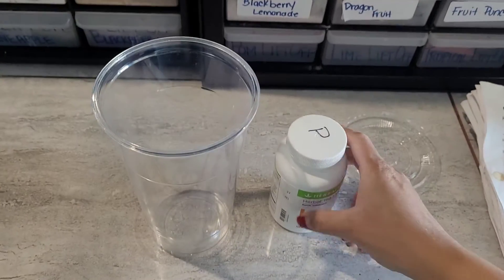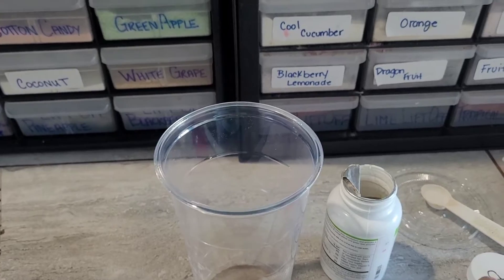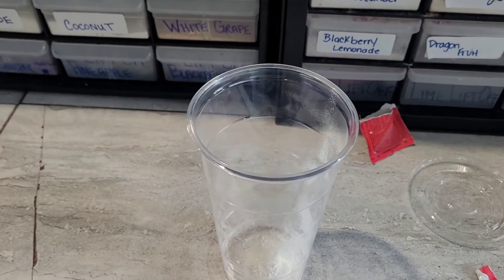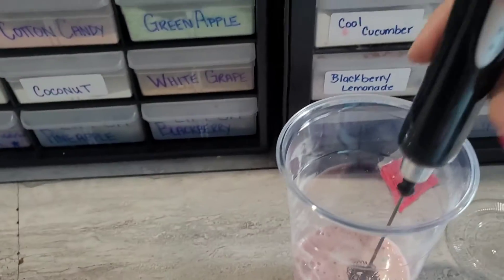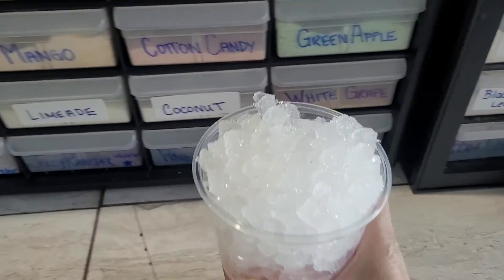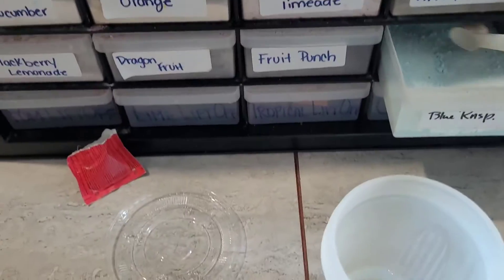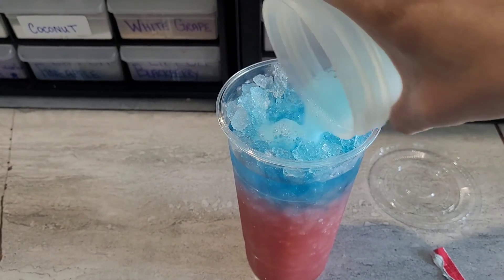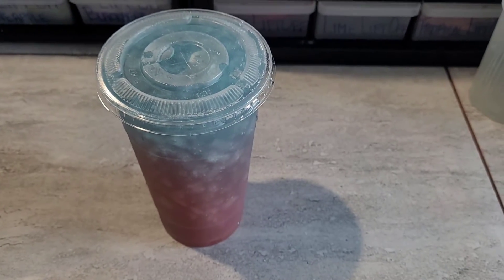Black Dahlia Tea | Halloween recipes | how to make herbalife tea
Hey guys I started this channel to share my recipes with my business partners and herbalife family.

If your interested in the drink mix flavoring I use, I do sell them.

Take a quick 5 minute wellness survey here. I will get send you a penalized meal plan and help you reach your goals.